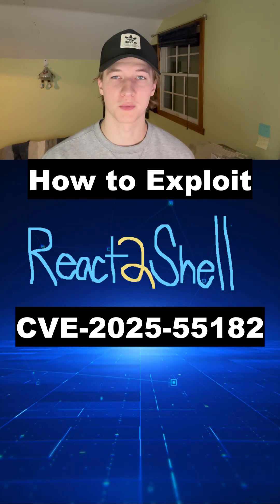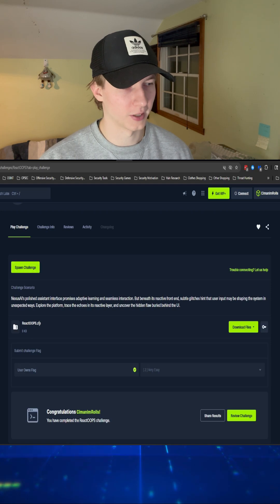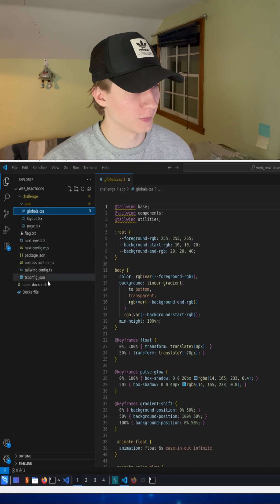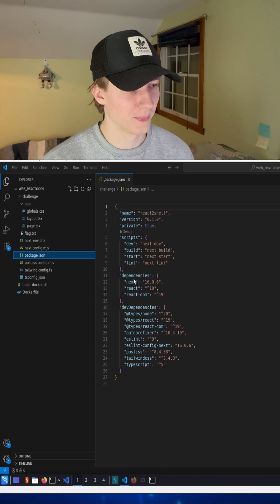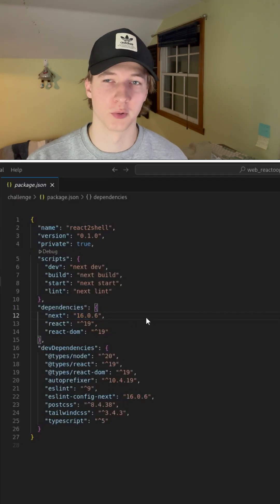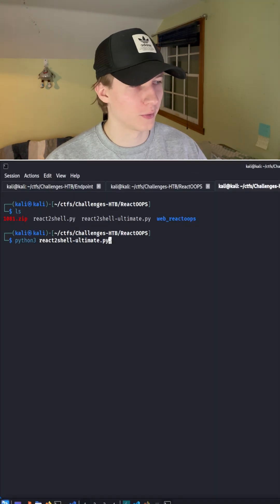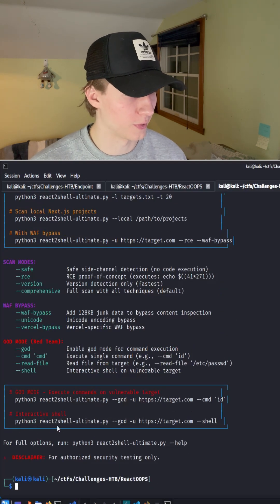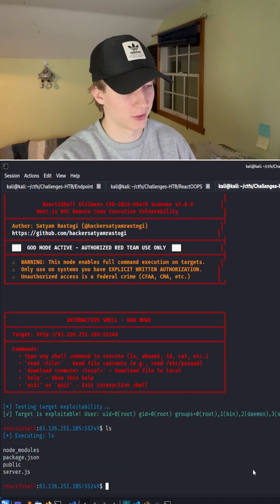Practice React2Shell Safely with This HackTheBox Challenge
Want to practice exploiting React2Shell without breaking the law?

Hack The Box has a challenge designed to safely learn how React2Shell (CVE-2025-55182) works in a real-world scenario.